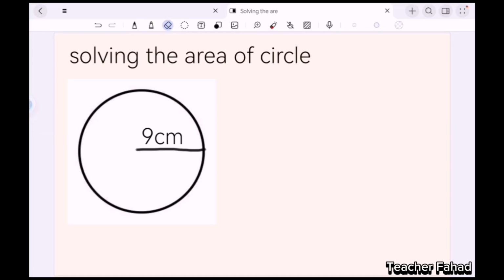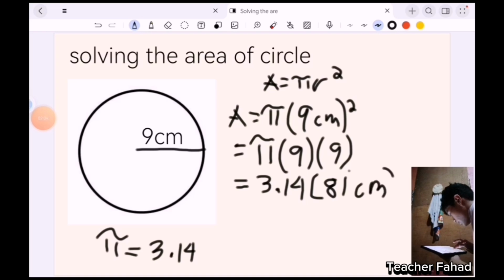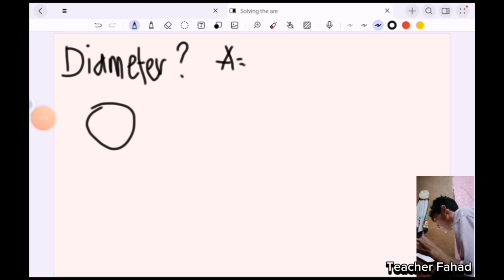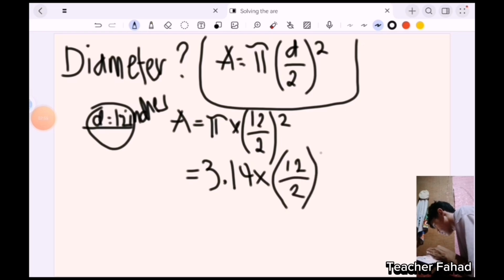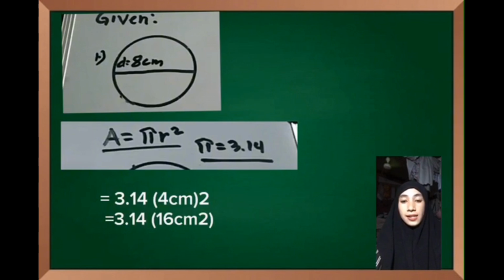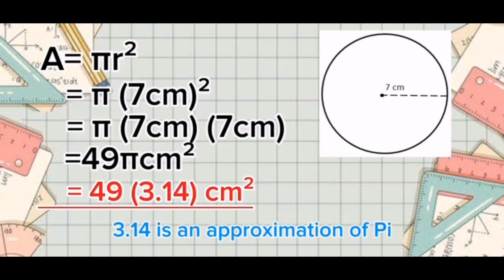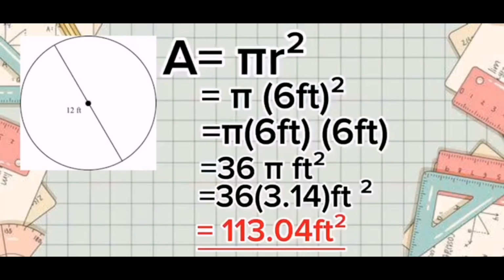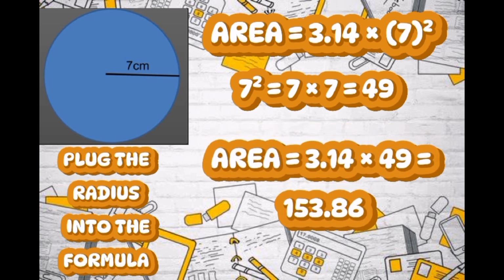18 May 2025